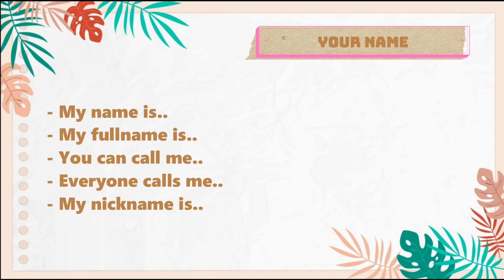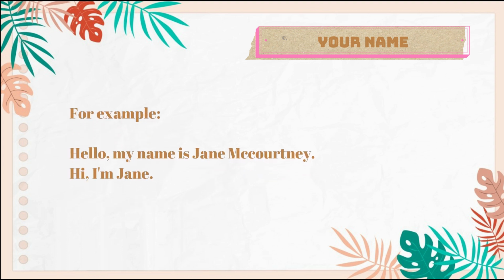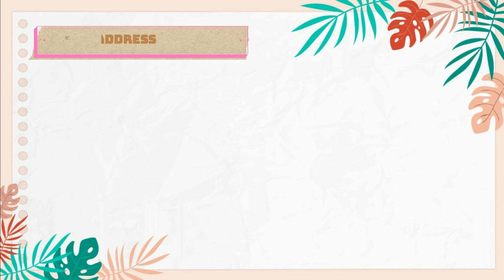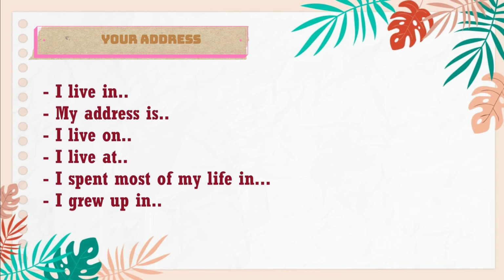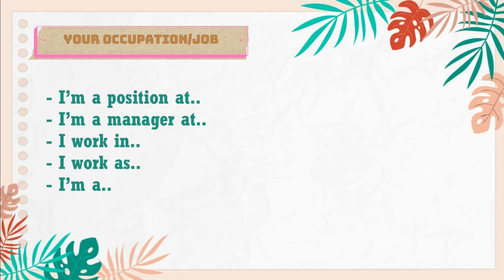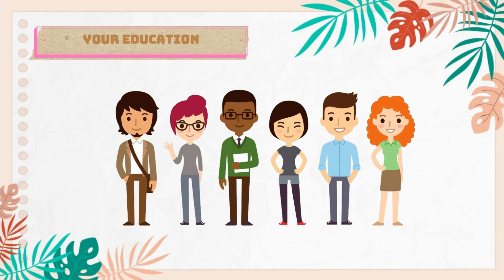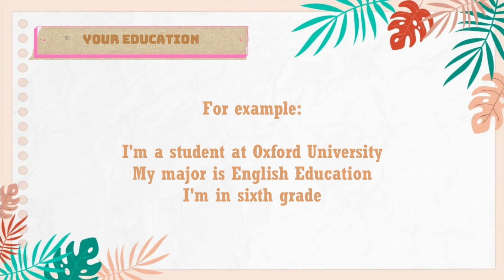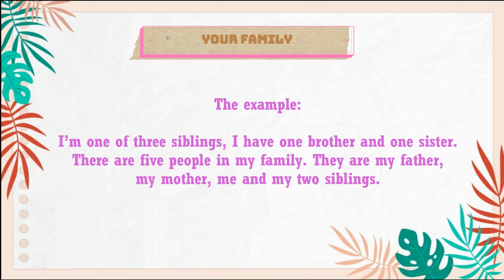Self Introduction || How to Introduce yourself in English?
Ciao everyone!
This video to fulfill the final project of TESOL Material Design.
Sorry for there're some typos in my video, hope you can still understand this lesson.

Name: Siti Maharani Salsabilla
Student ID: A1B218074
Class: R-003